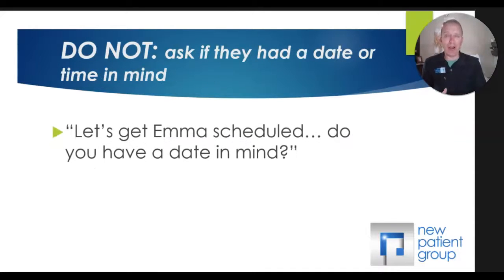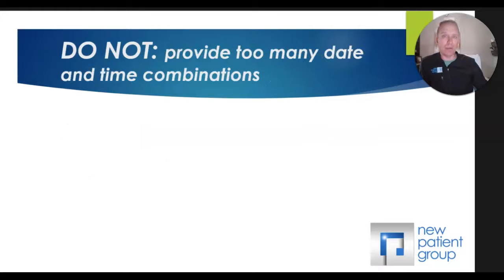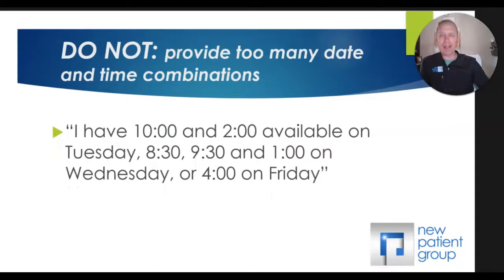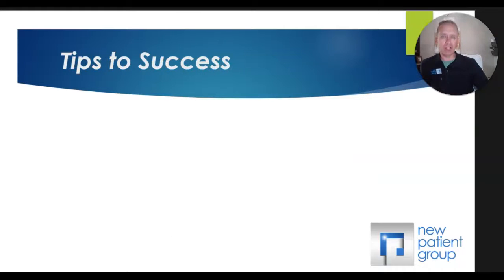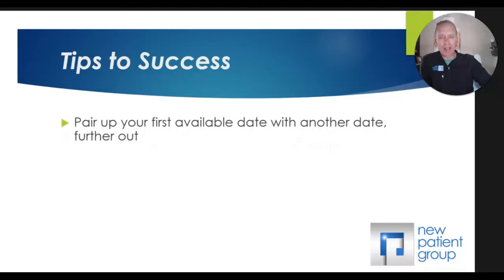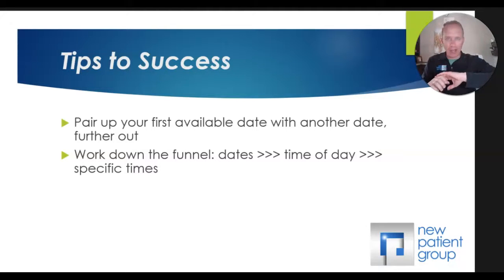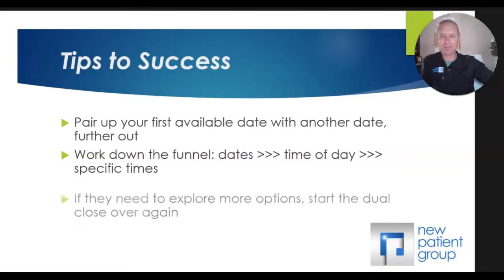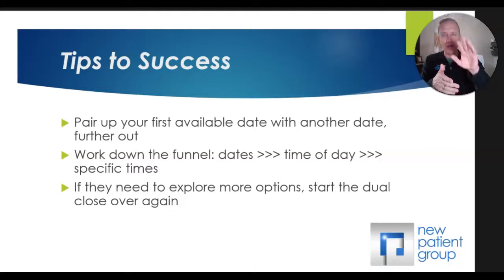Dental Receptionist Phone Script and Scheduling Strategies - Patient Experience Tips | NPG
The most popular dental receptionist phone training is back with another great team training video to help increase new patients. This short video discusses some valuable scheduling strategies inside the health care (orthodontic and dental) practice environment.  The strategies discuss maintaining control while earning deeper levels of partnership through hospitality and customer service.
Learn more about New Patient Group by visiting NPG specializes in Orthodontics and Dental coaching and consulting. We bring outside the industry sales and communication skills that help transform your practice.  New Patient Group is affectionately known as the "Patient Experience" company creating new ways for the patient consumer to see you uniquely!

We answer your new patient phone calls, speak just  like own your own employees, remote into your management software and schedule new patients according to your protocols. We can answer all your new patient phone calls or the new patient calls you are missing. We are a fully personalized new patient call answering concierge. All agents are USA based, highly trained and once you experience our service you will never go back.

The Future of Online Marketing and Practice Consulting. There are three essentials to operating a practice and a business at the highest of levels. We include them all under one roof to help you streamline them all. They include: 1) Leadership and Culture. 2) Team Training. 3) Online Marketing. Leadership and culture services all include business coaching, life coaching, career coaching for your team, and much more. Team training focuses on training your team on skill-sets that include sales, hospitality, customer service, verbiage, presentation, consumer psychology and more. We then teach them how to apply those skill-sets to the new patient phone call, new patient experience, digital workflow, treatment coordinator exam, doctor exam, financial case presentation, pending treatment, observation and also every consumer interaction they will have with patients that have bought treatment from you. Online marketing services include a fully personalized approach that customizes everything according to the vision you have and the business you want to be. Services include custom website design, search engine optimization, social media marketing and management, youtube video marketing, logo creation, professional blogging and more!

Trusted by the Best: WrightChat and/or New Patient Group customers include:

Dr. Stu Frost
Dr. Drew Ferris
Dr. Alyssa Carter
Dr. John Grahm
Dr. Regina Blevins
Dr. Jep Paschal
Dr. David Boschken
Dr. Bryn Cooper
Dr. Jamie Reynolds
Dr. Donna Galante
Dr. Bob Skopek
Dr. Sean Carlson